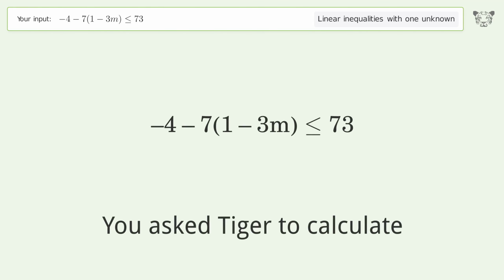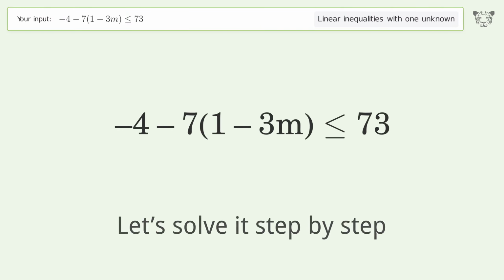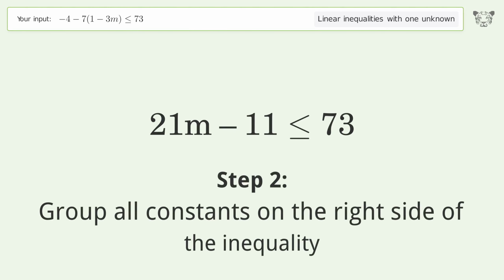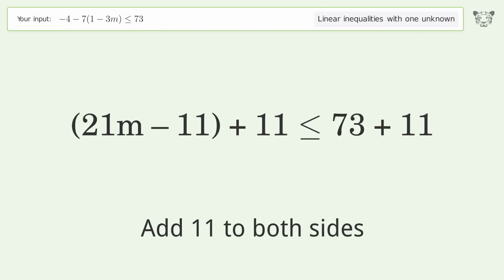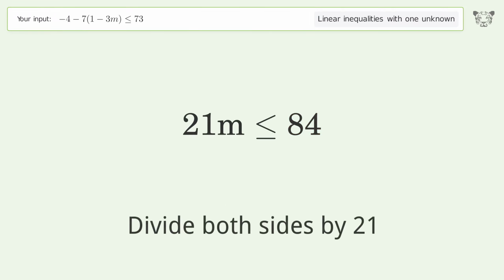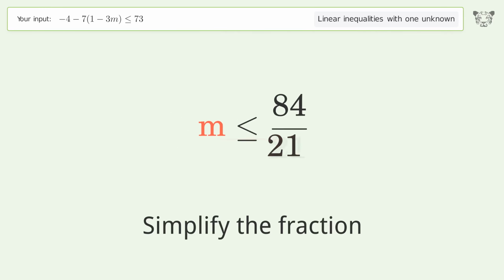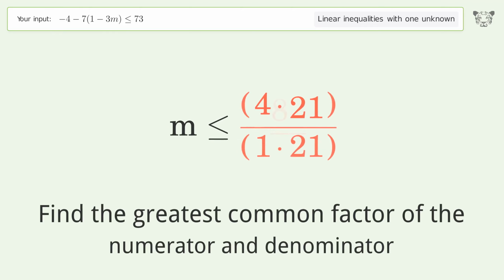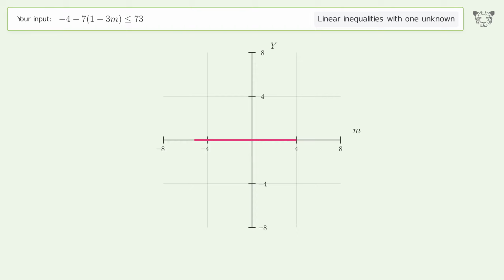Solving Linear Inequalities: -4-7(1-3m) is Smaller Than or Equal to 73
Struggling with -4-7(1-3m) is Smaller Than or Equal to 73? Watch our step-by-step video on Tiger Algebra to master this linear inequality effortlessly. Also, check out for more tips and tricks